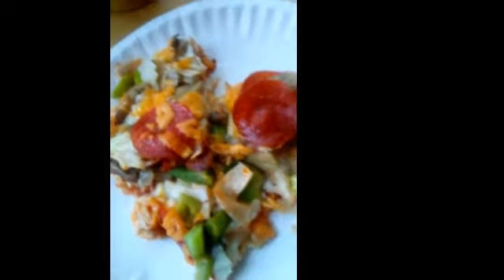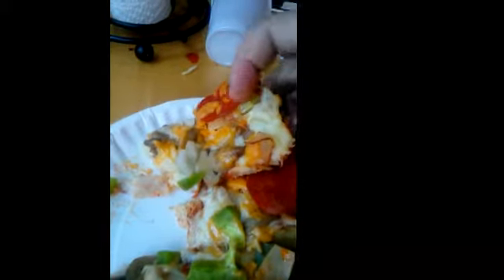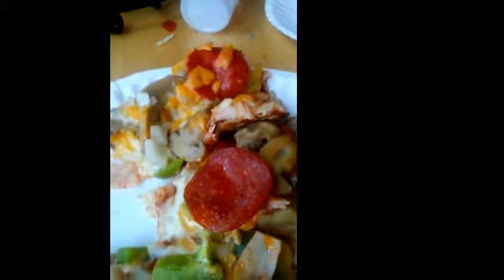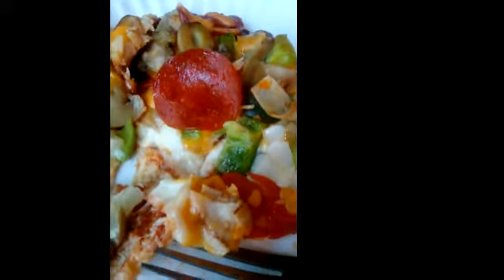Spy Reacts to Cauliflower Pizza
Cara's First attempt at Cauliflower pizza.   ..  Win!